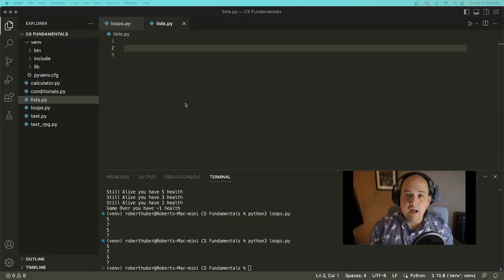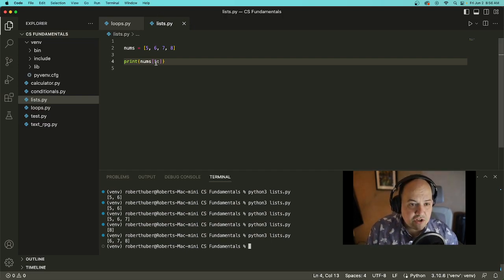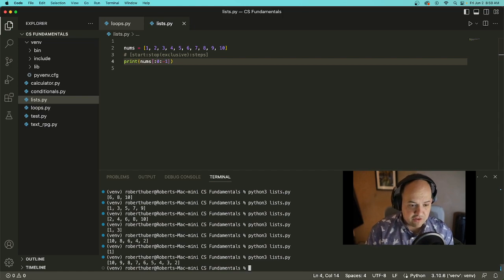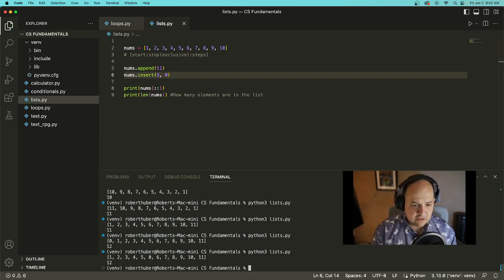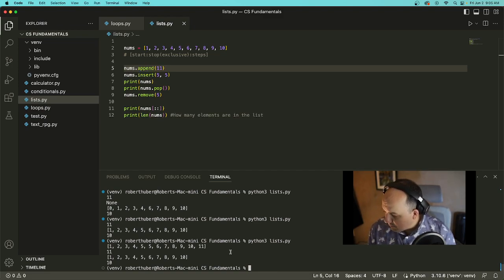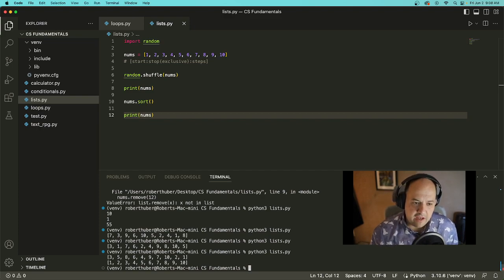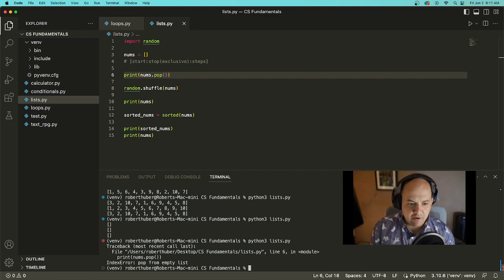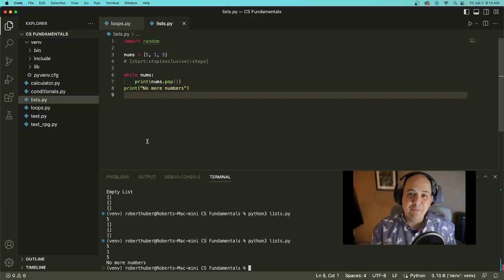Working with Lists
More information on how to work with lists in python